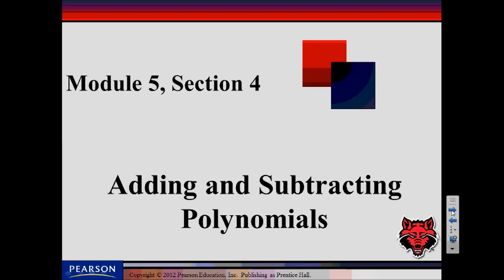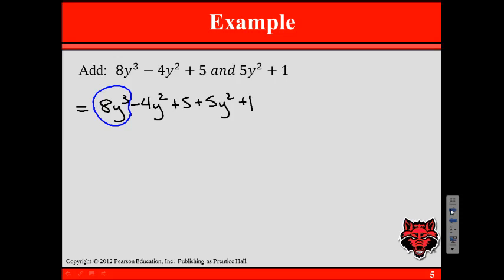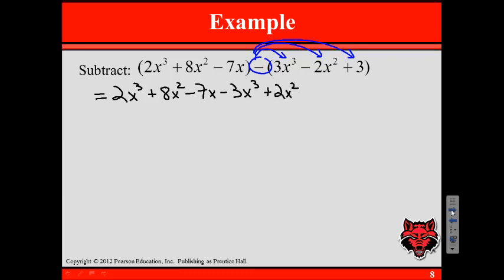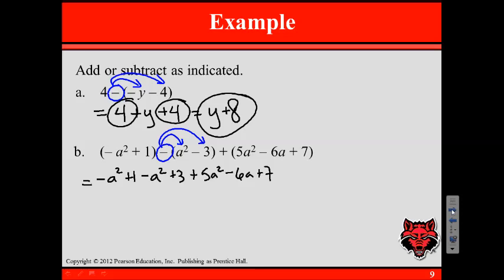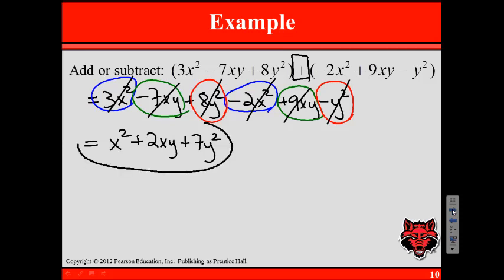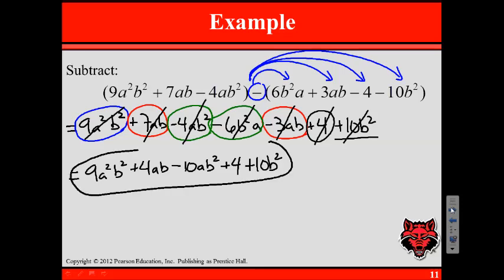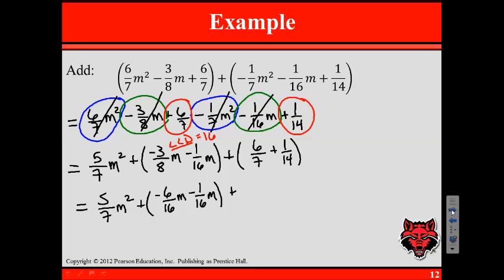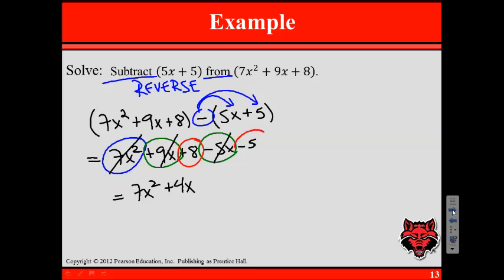Module 5 Section 4